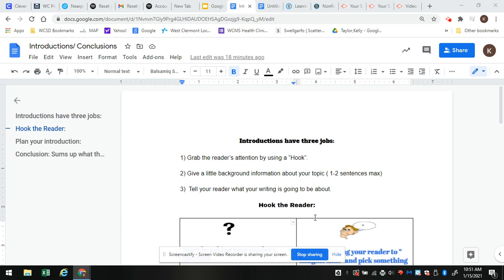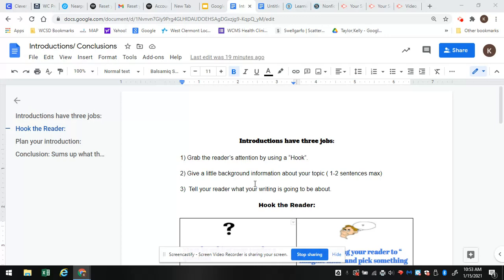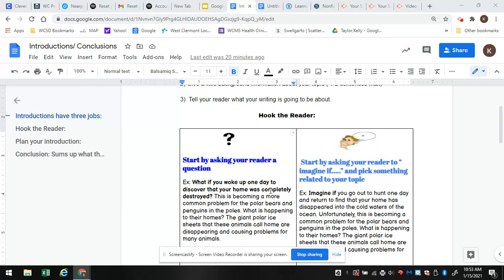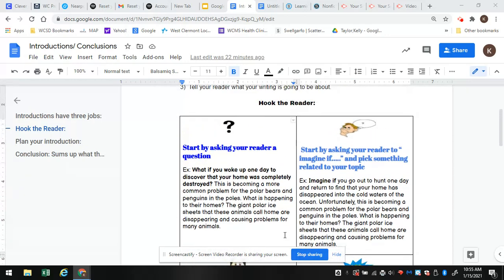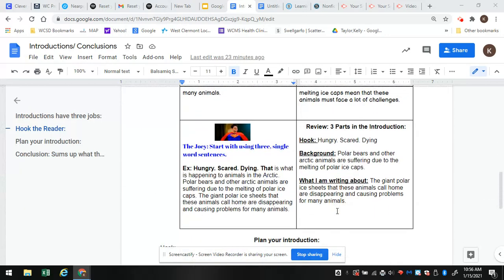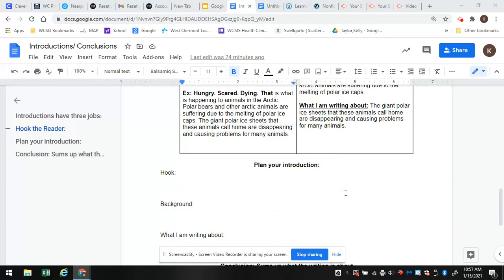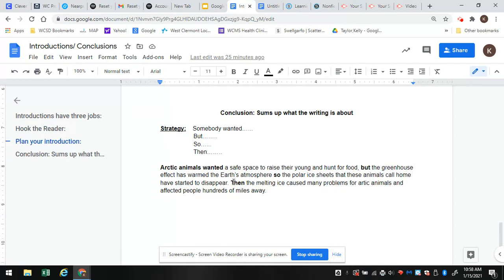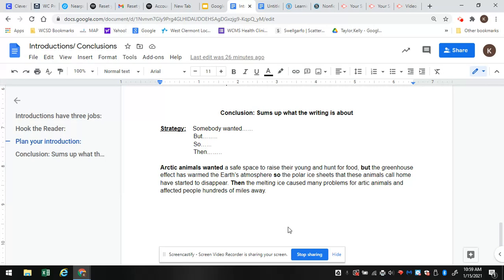Introductions and Conclusions